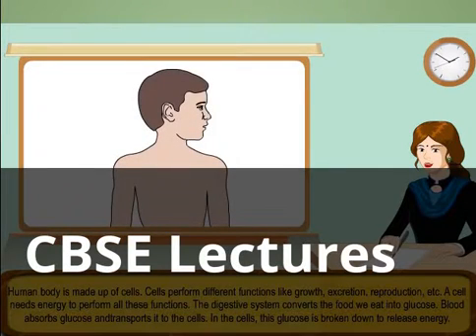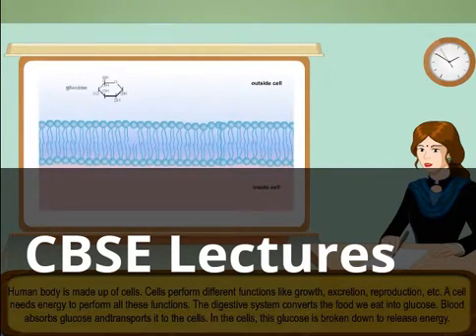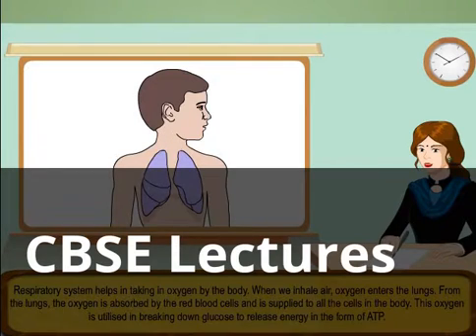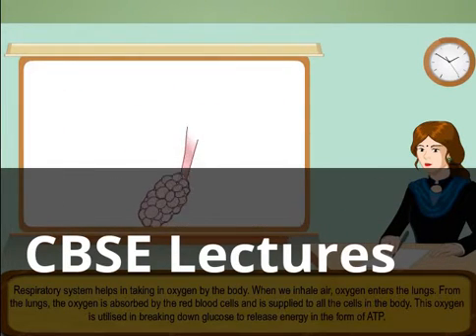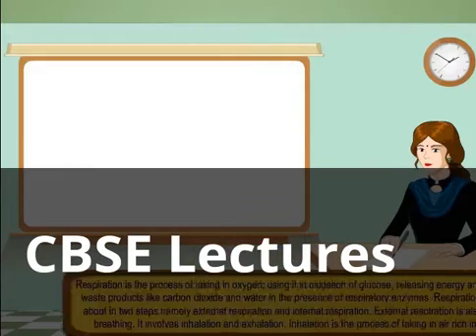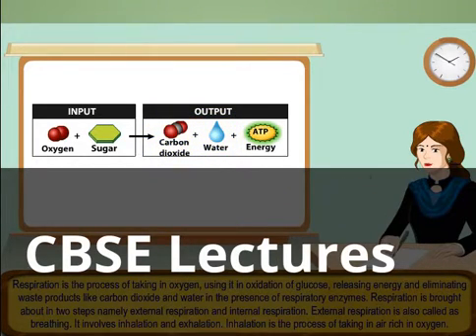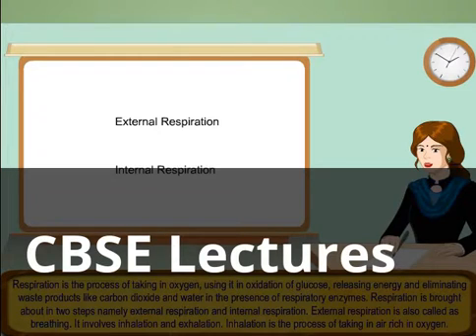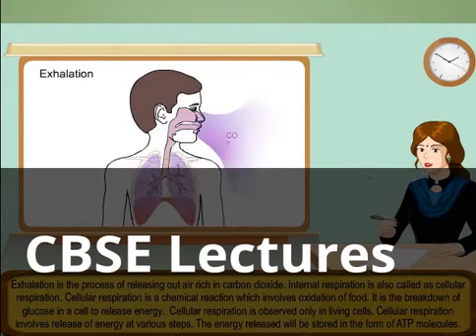Class 7 Science Respiration in Animals by CBSE Lectures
Human body is made up of cells. Cells perform different functions like growth, excretion, reproduction, etc. A cell needs energy to perform all these functions.

The digestive system converts the food we eat into glucose. Blood absorbs glucose and transports it to the cells. In the cells, this glucose is broken down to release energy.
Respiratory system helps in taking in oxygen by the body. When we inhale air, oxygen enters the lungs. From the lungs, the oxygen is absorbed by the red blood cells and is supplied to all the cells in the body. This oxygen is utilised in breaking down glucose to release energy in the form of ATP.
Respiration

Respiration is the process of taking in oxygen, using it in oxidation of glucose, releasing energy and eliminating waste products like carbon dioxide and water in the presence of respiratory enzymes. Respiration is brought about in two steps namely external respiration and internal respiration.

a) External respiration is also called as breathing.

It involves inhalation and exhalation. Inhalation is the process of taking in air rich in oxygen.
Exhalation is the process of releasing out air rich in carbon dioxide.
b)Internal respirationis also called as cellular respiration.
Cellular respiration is a chemical reaction which involves oxidation of food.
It is the breakdown of glucose in a cell to release energy.
Cellular respiration is a slow process which occurs at body temperature.
Cellular respiration is observed only in living cells.
Cellular respiration involves release of energy at various steps.
The energy released will be stored in the form of ATP molecules.

Chemical reaction of respiration

C6H12O6 + 6O2  →  6CO2 + 6H2O + Energy

Respiration can be of two types namely, aerobic respiration or anaerobic respiration.  Aerobic and anaerobic respiration are the processes which involve release of energy by exchange of gases. Both these reactions occur inside the cell.

a) Aerobic respirationis the process of breaking up of glucose into carbon dioxide and water in the presence of oxygen with release of energy. Aerobic respiration takes place in almost all the animals.

b) Anaerobic respiration is the breakdown of glucose in the cell in the absence of oxygen. Glucose is converted into alcohol and carbon dioxide with release of little amount of energy.
Anaerobic respiration can also be seen in yeast. The breakdown of glucose in the absence of oxygen in yeast forms alcohol, energy and carbon dioxide. Yeasts and other organisms that respire in the absence of oxygen are also known as anaerobes. As yeast is a unicellular organism that respires anaerobically to yield alcohol, it is used in the production of beer and wine. Yeast is used in beverage industries to produce beer and wine by the process of fermentation. Fermentation is the process of breaking down glucose into alcohol and carbon dioxide releasing little amount of energy. Fermentation is otherwise called as anaerobic respiration.
Anaerobic respiration is observed in muscle cells. Accumulation of lactic acid inside the cells leads to muscle cramps. Supply of oxygen will break down lactic acid into carbon dioxide and water. Hot water bath relieves muscles from cramps by converting lactic acid into carbon dioxide and water.

              AEROBIC RESPIRATION          ANAEROBIC RESPIRATION
Glucose is completely oxidised into carbon dioxide and water. Glucose is incompletely oxidised into alcohol and carbon dioxide.
This type of respiration takes place in the oxygen rich environment. This reaction takes place in the insufficiency of lack of oxygen.
It takes place in the mitochondria of cellular environment. It takes place in the cytoplasm of the cell.
It is harmless to the organisms. It shows side-effects and is toxic to plants.

During day time, plants utilise carbon dioxide to perform photosynthesis and release out oxygen. During night, plants respire taking in oxygen and releasing carbon dioxide. Exchange of gases in plants takes place through special structures called the stomata